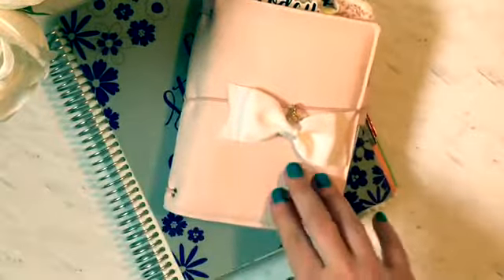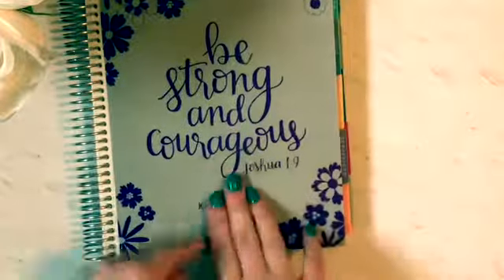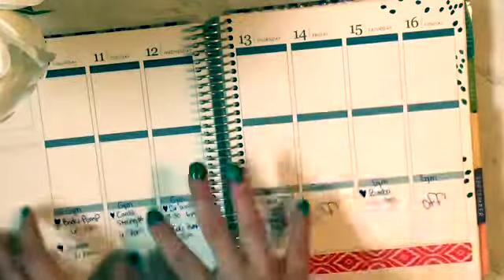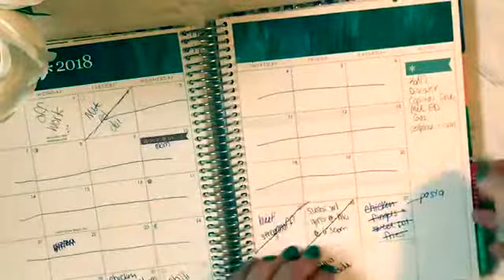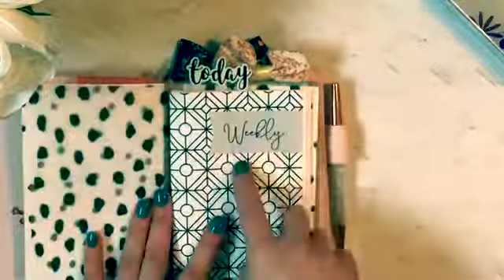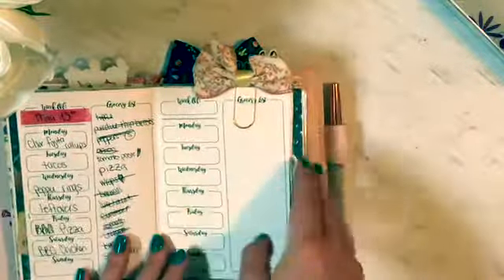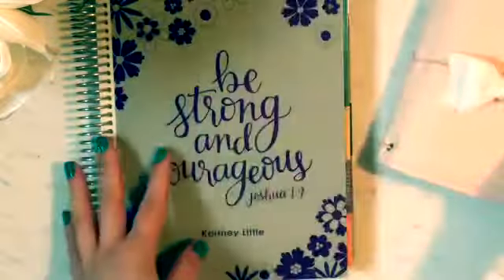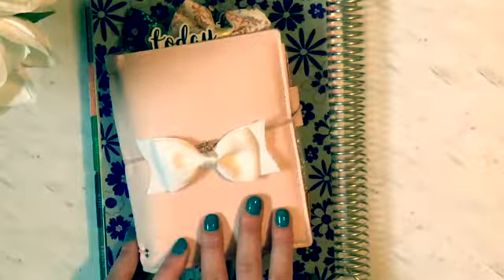All About My Planners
Details about my planners and how I got to what I use today ♥️